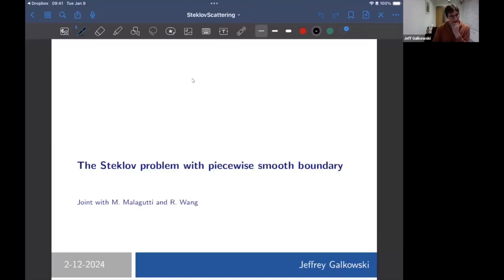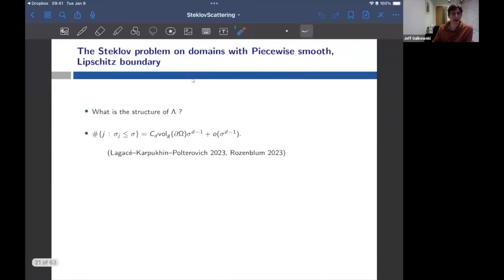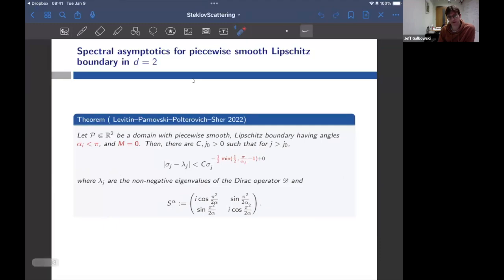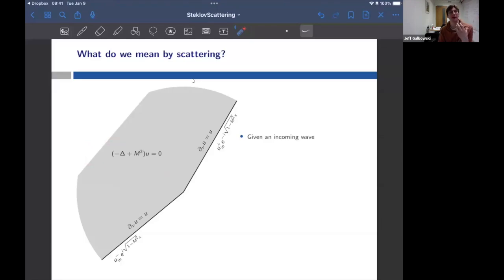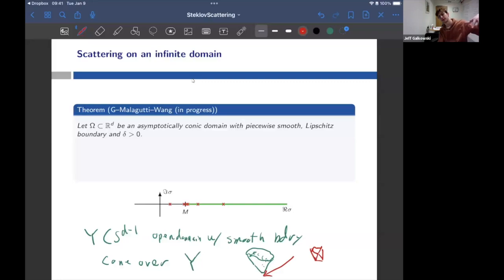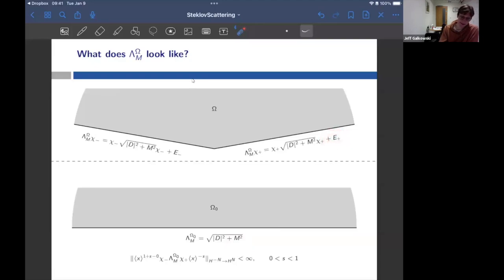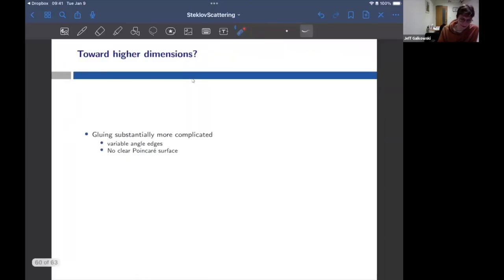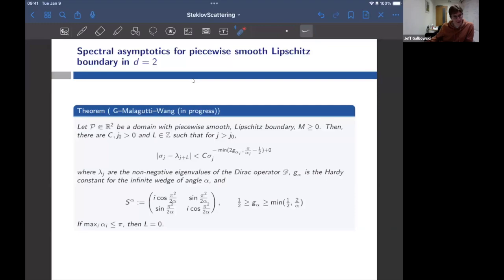Jeff Galkowski: The Steklov problem with piecewise smooth boundary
(02 decembre 2024/December 02 2024) Seminar Spectral Geometry in the clouds

Jeff Galkowski (University College London): The Steklov problem with piecewise smooth boundary.

Abstract: The Steklov problem is well-studied on domains with smooth boundary, where its eigenfunctions and eigenvalues behave similarly to Laplace eigenfunctions and eigenvalues. However, much less is known when the boundary is singular. In this talk, we will discuss an approach based on scattering theory for the study of the Steklov problem on domains with piecewise smooth, Lipschitz boundaries. We will apply this method to study the eigenvalues and eigenfunctions of the Steklov problem on piecewise smooth, Lipschitz domains in dimension two, where we are able to improve on earlier work of Levitin–Parnovski–Polterovich–Sher. We then indicate some of the further developments needed to understand the problem in higher dimensions. Based on joint work with M. Malagutti and R. Wang